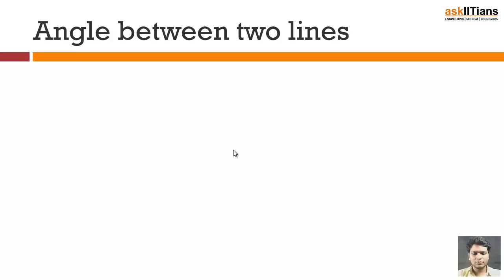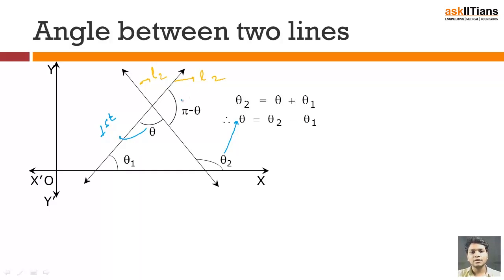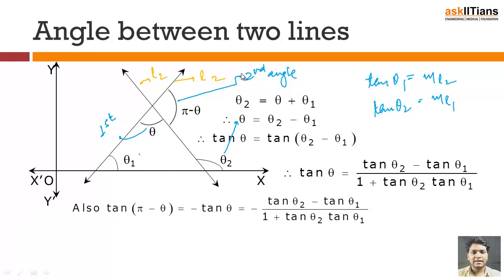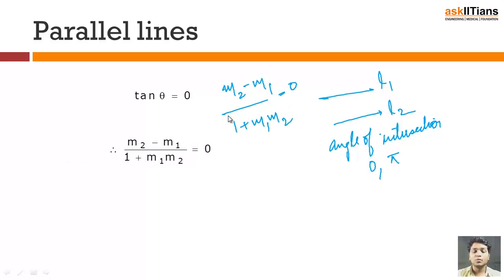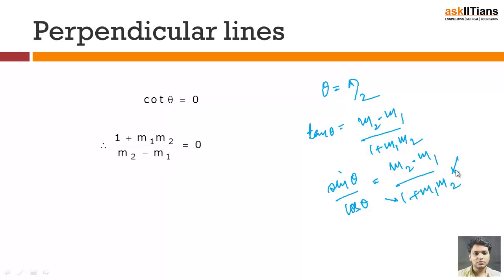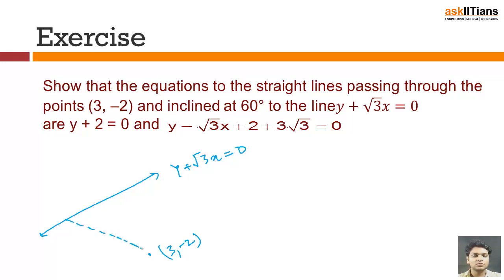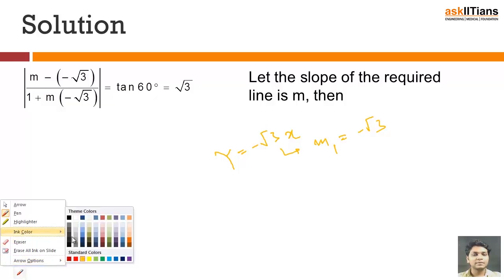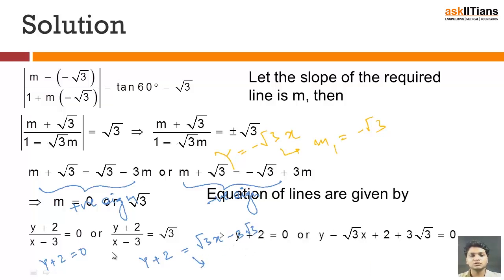Introduction to Straight Lines | Lecture- 3 | Math | Grade 11 | JEE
Sourabh Singh sir has explained  Straight Lines |  Introduction to Straight Lines

For more information on Permutation and Combination, refer to our revision notes on JEE Math